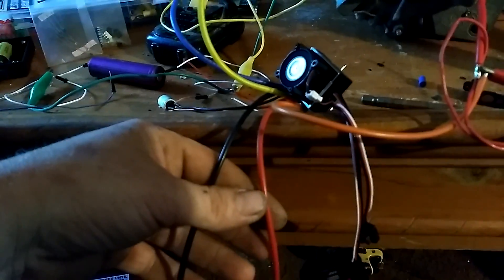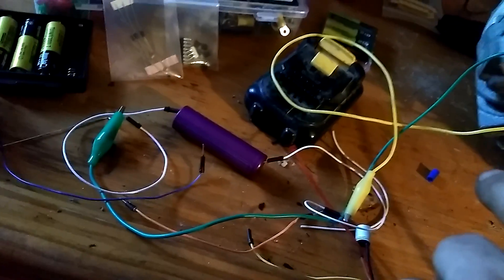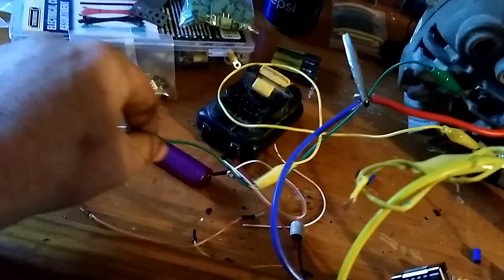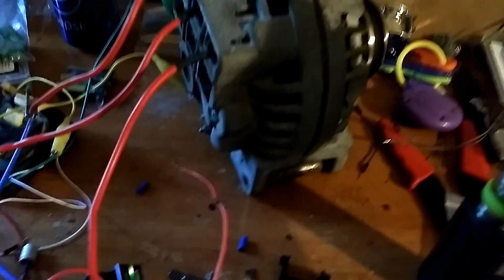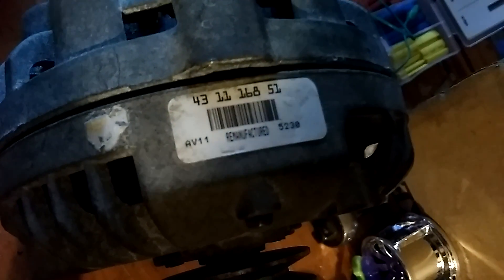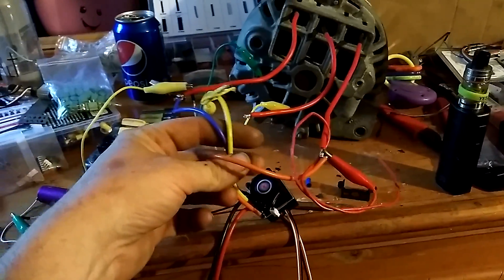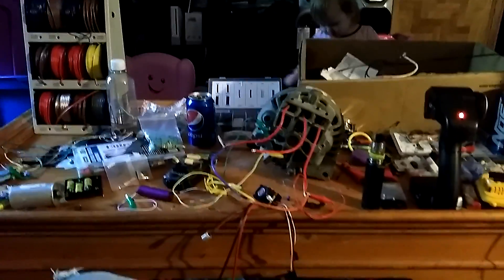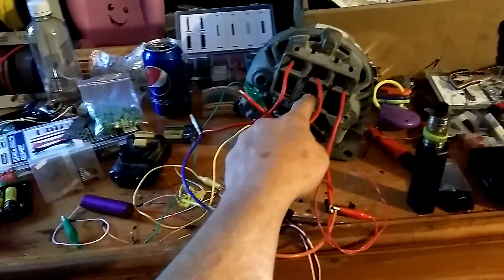HOW TO MAKE A BLDC MOTOR FROM A CAR ALTERNATOR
This is how an alternator can be used as a motor. Do not try this at home!